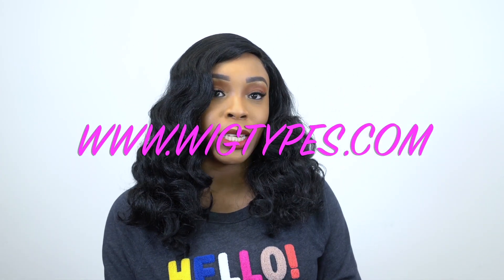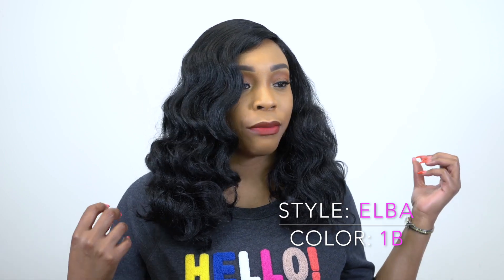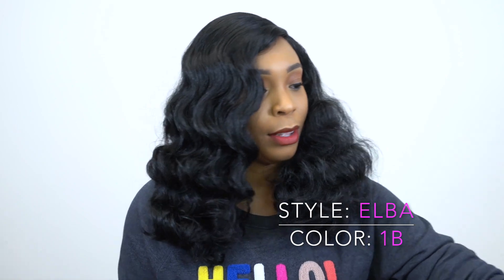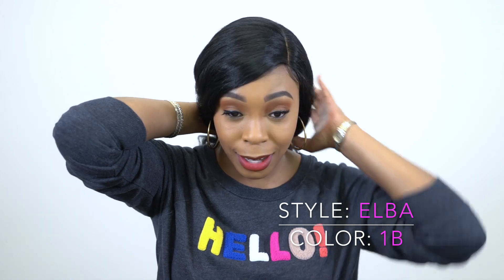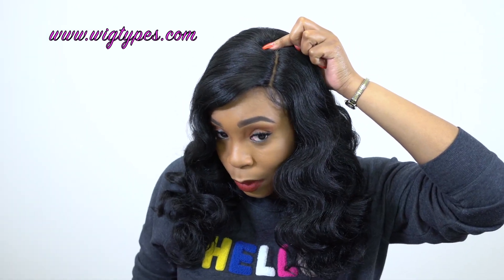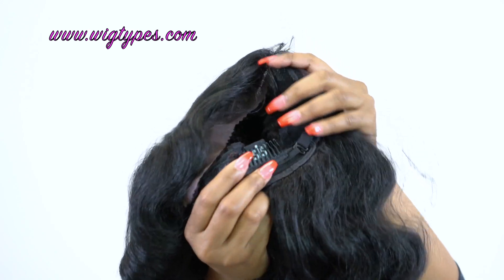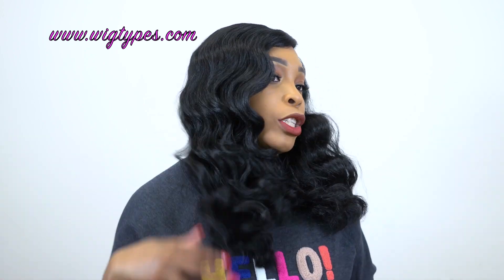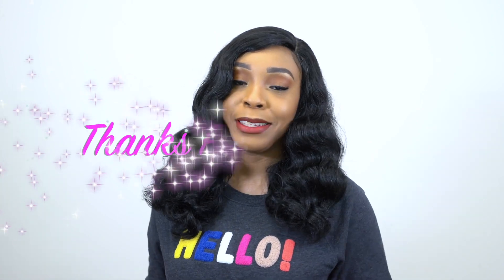REQUESTED Zury Sis Glam Synthetic Hair Lace Front Wig - GLAM LACE H ELBA --/WIGTYPES.COM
COLOR: 1B

AVAILABLE COLOR:
1, 1B, 2, 4, 99J, FS1B/30,
SOM RT 27/30, INDIGO BLUE,
SOM RT BURGUNDY, SOM RT D.TEAL,
SOM RT SELFIE